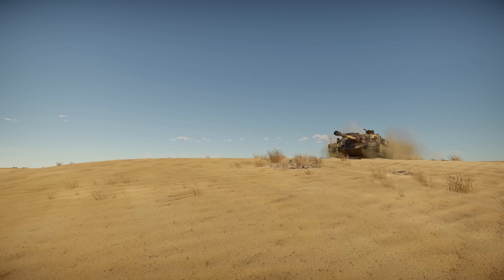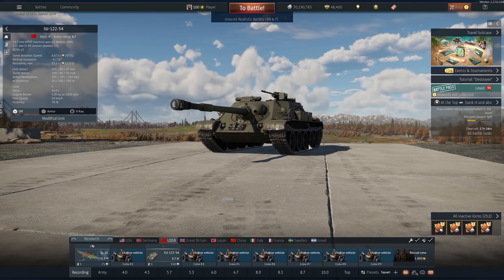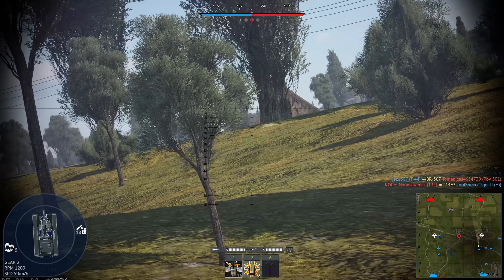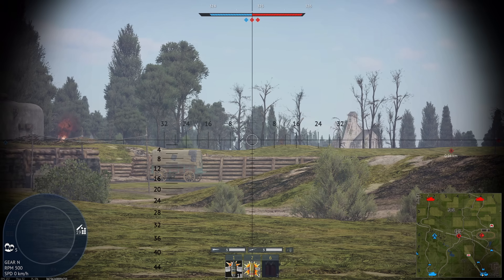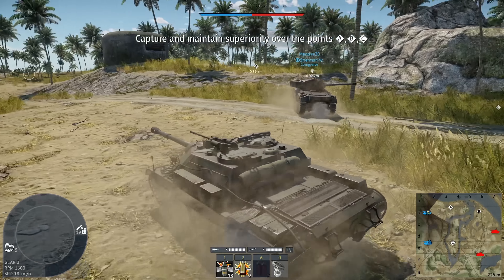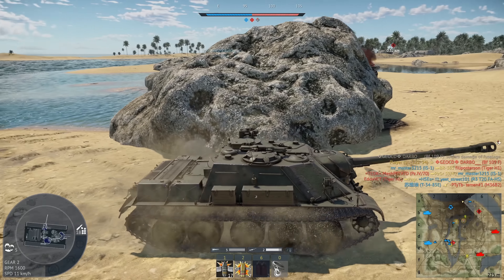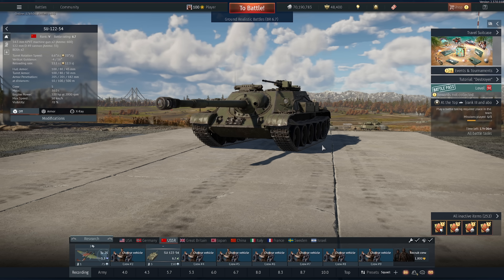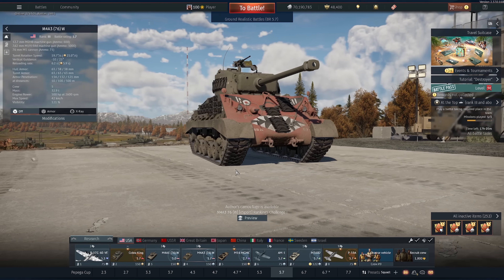I PLAYED THIS TANK STOCK BECAUSE YOU TOLD ME TO - SU-122-54 in War Thunder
If you're looking to get some GE or a Premium, please use a creators link to support then and get a free decal.  Here's mine

Volumetric Volumetric Volumetric Volumetric Volumetric Volumetric Volumetric

The SU-122-54 in War Thunder is a Russian Tank destroyer at 6.7 that has the quickest reloading 122mm cannon in the game.  Overall, it's a great tank destroyer.  The armor is good, it's decently fast and the cannon is very powerful.  It's only problem is... that it's a tank destroyer!

Maps in War Thunder are getting more and more narrow and less open to allow the full potential of vehicles like this.  If your tank doesn't have a turret, it's very limited what you can do in terms of carrying or even just helping your team.

It's not a tank I really enjoyed but at least I gave it a good ol' try! :)

SUPPORT ME

SOCIALS